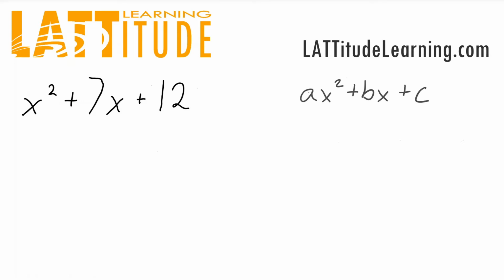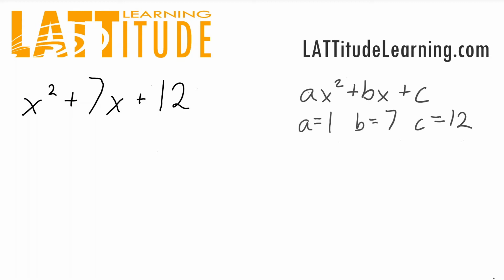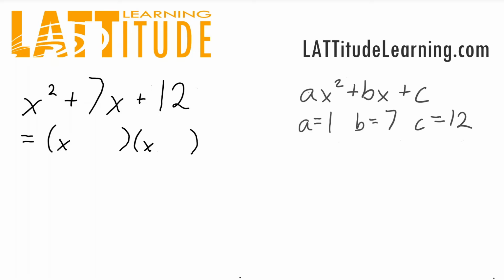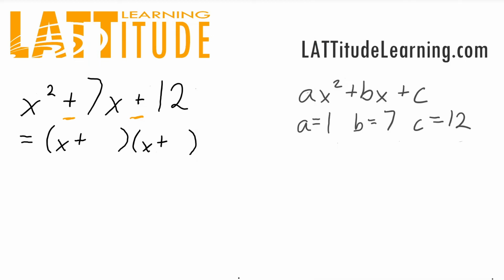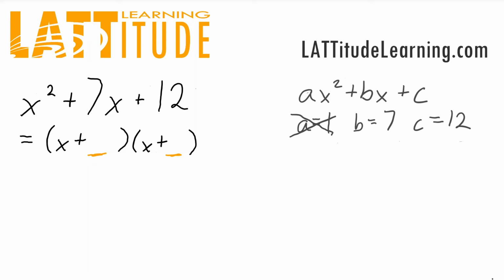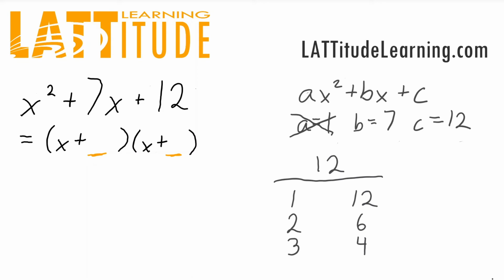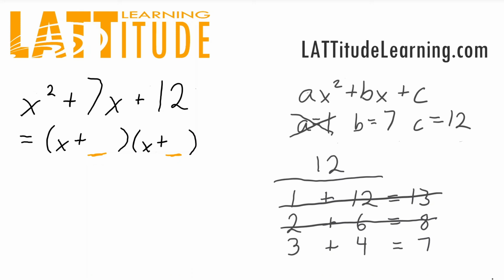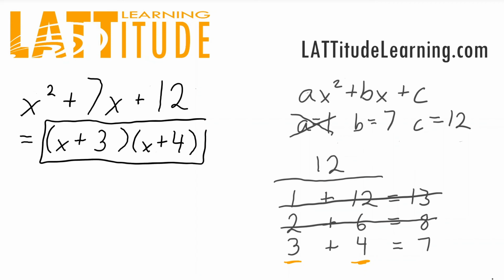Factoring a Basic Quadratic Expression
Math Monday! Come back each week for a new math tutorial! Have a request?

Learn how to factor a basic quadratic expression in this tutorial. For more ways LATTitude Learning can help support you through school closures, please